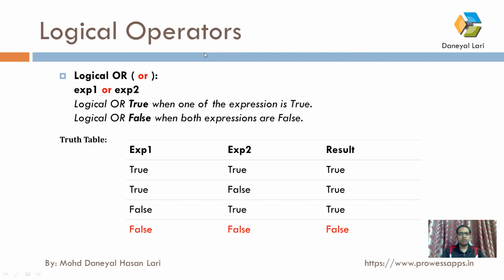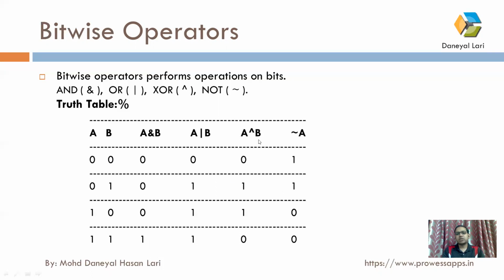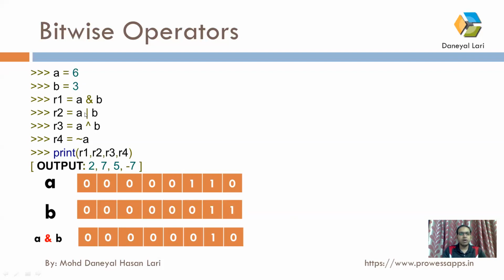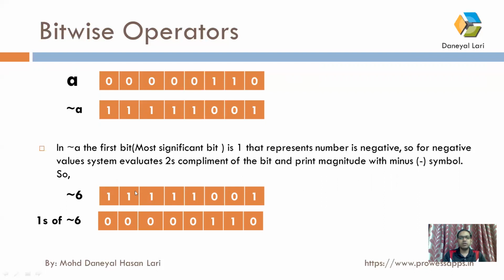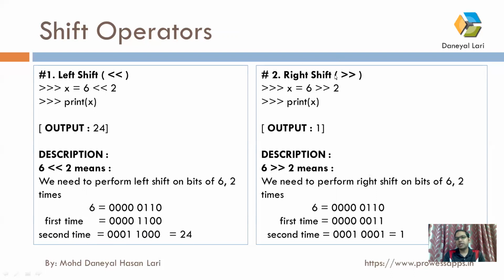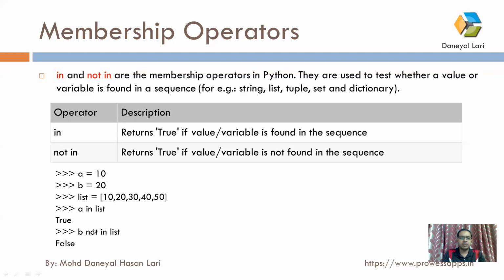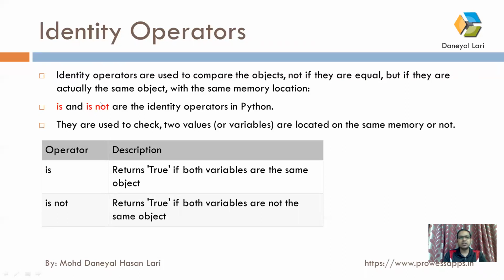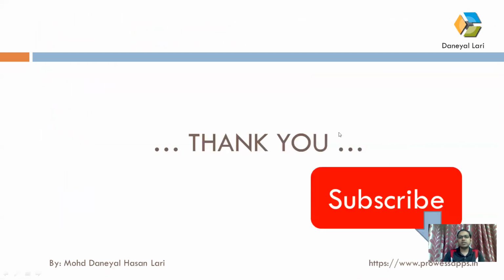#11 Python Tutorial for Beginners | Operators in Python | Part 2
In this video, you will learn about the operators in Python.

Expression:
An expression is anything which evaluates to something.
Expressions are combinations of operators and operands.

Operators
Operators are special symbols that perform specific operations on operands and then return a result.

Operator's Categories:
Unary: A unary operator is an operator, which operates on one operand.
Binary: A binary operator is an operator, which operates on two operands.

Types of Operators:
           Arithmetic Operators.
           Assignment Operators.
           Relational Operators.
           Logical Operators.
           Bitwise Operators.
           Membership Operators.
           Identity Operators.